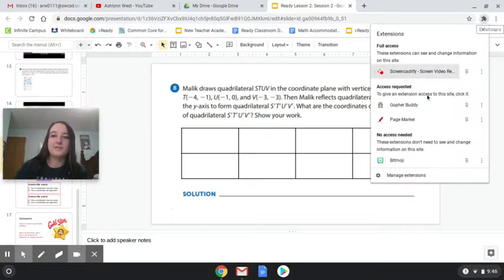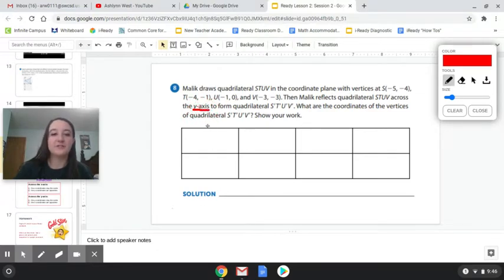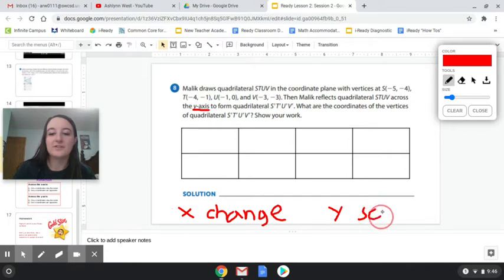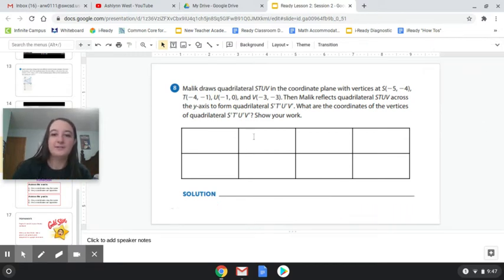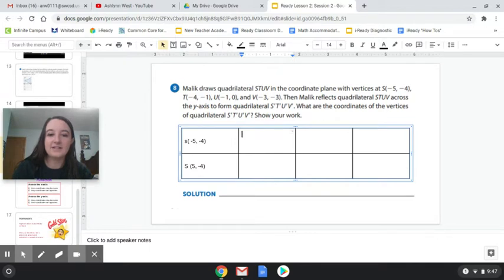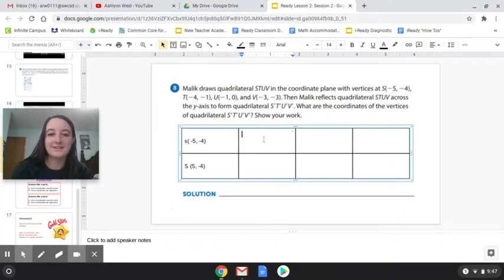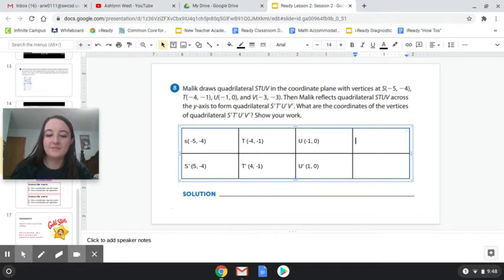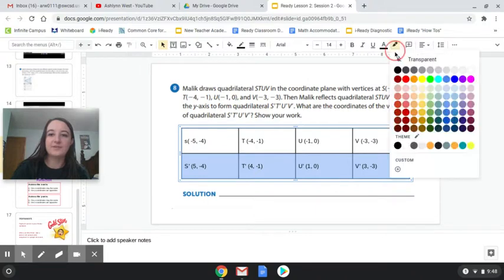Lesson 2: Session 2 Problem 8